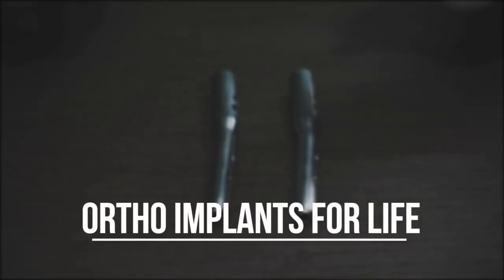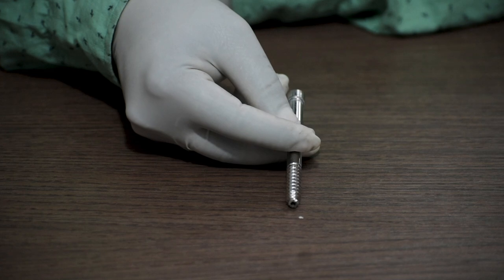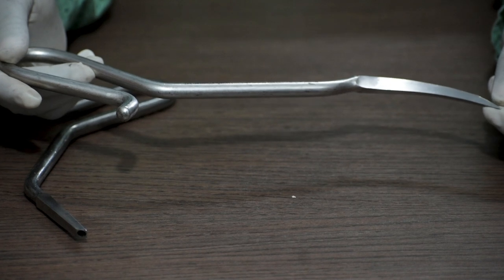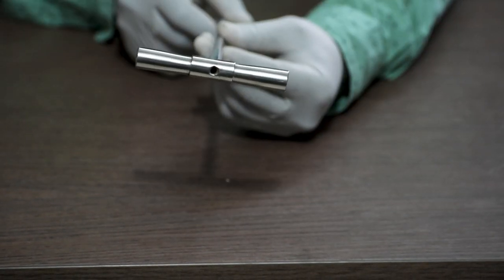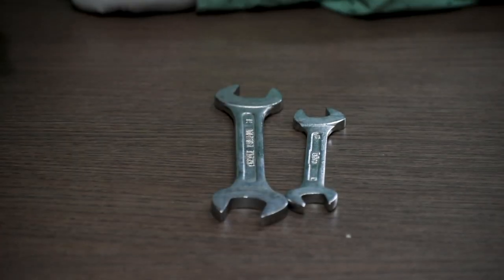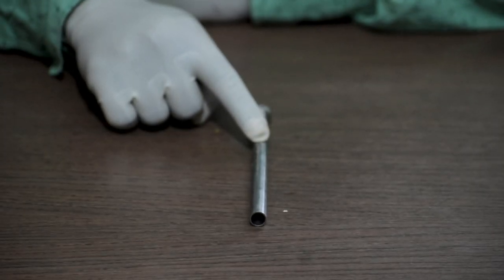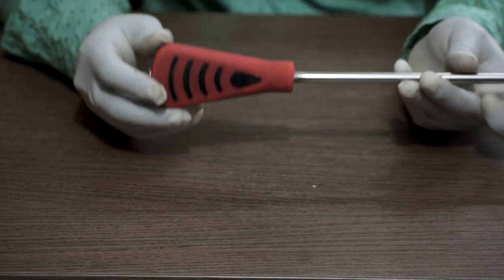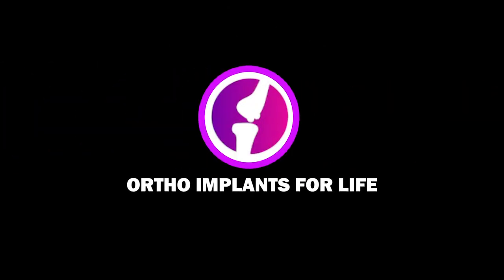Trochanteric Femoral Nail | TFN | Implants And Instruments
Trochanteric Femoral Nailing System or TFN Implants and Instruments are shown here.

We have discussed in detail all the Trochanteric Femoral Nailing System Implants and Instruments related to orthopedic trauma surgery commonly known as TFN.

This is to provide detailed information about all the Trochanteric Femoral Nailing systems and other orthopedic instruments needed to perform a TFN surgery.